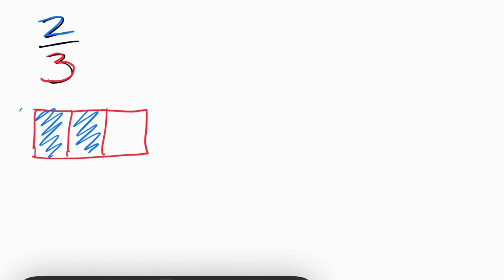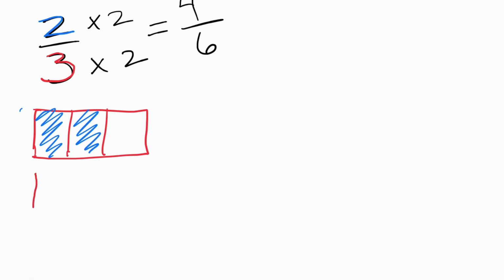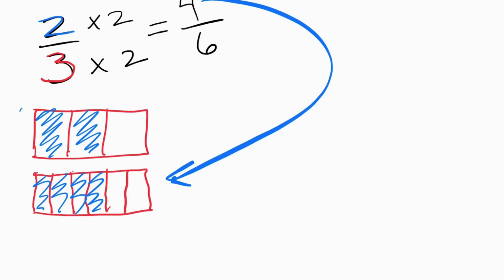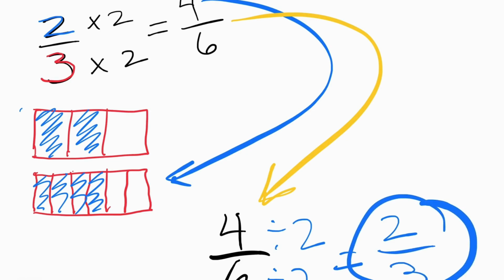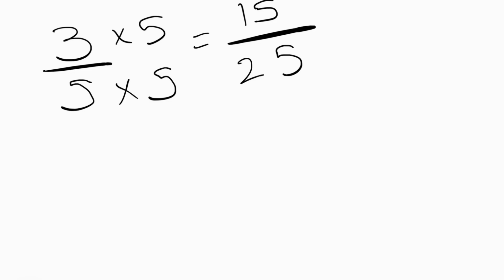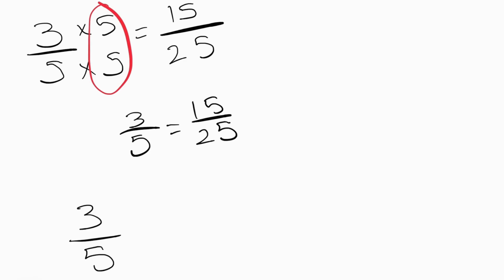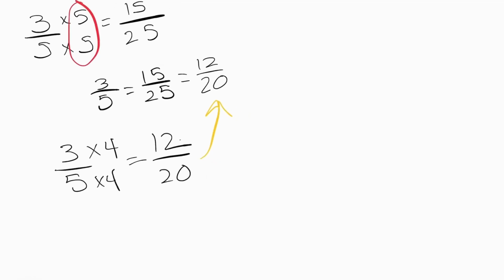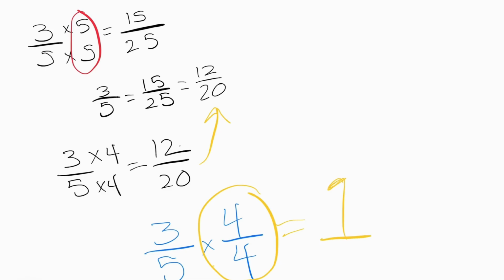How to Find Equivalent Fractions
Welcome to learning about equivalent Fractions.